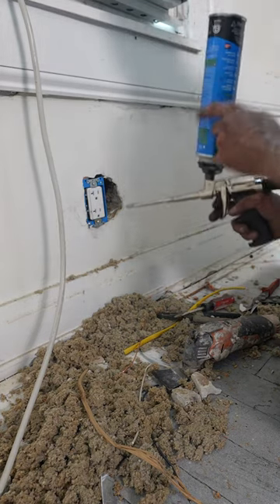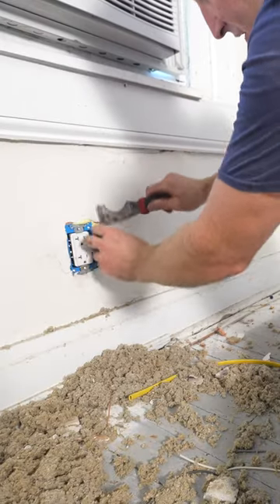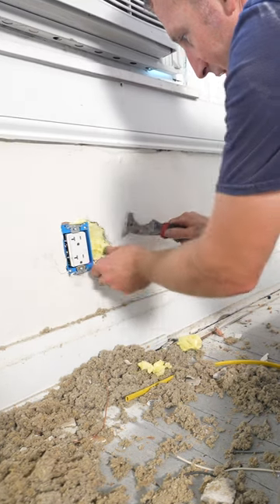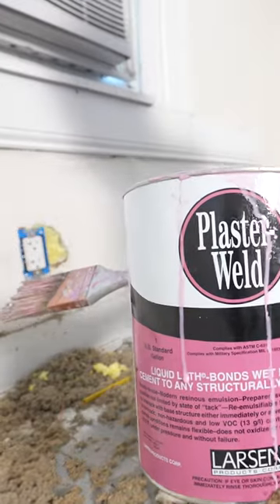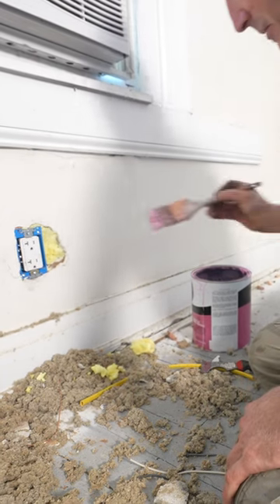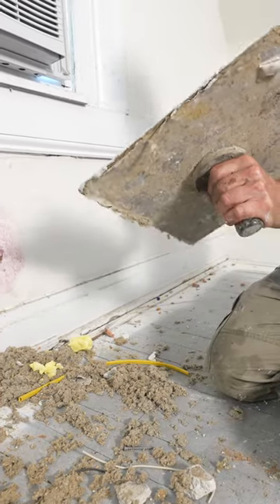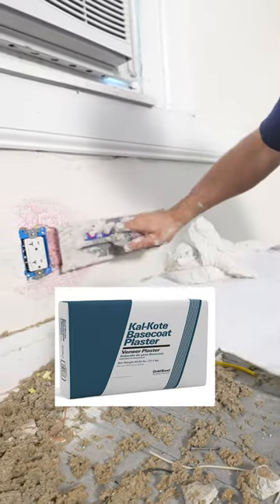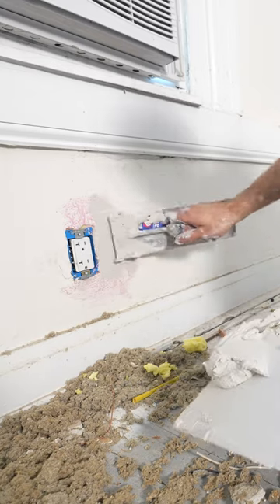Patching plaster around outlets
Most of the time when you are running new electrical in an old home. there's going to be patching needed.